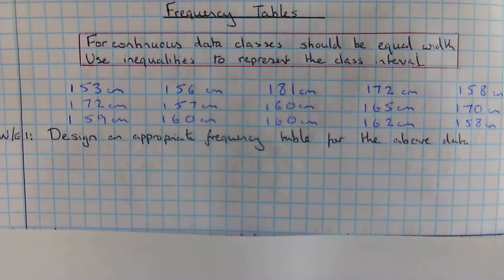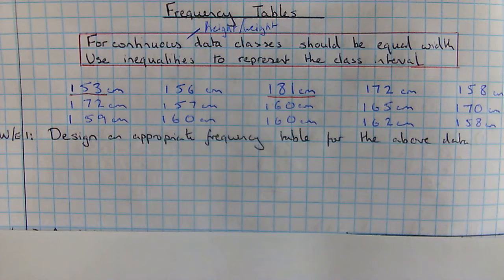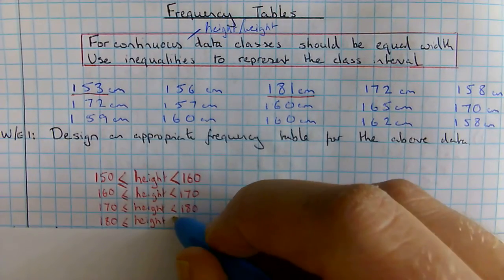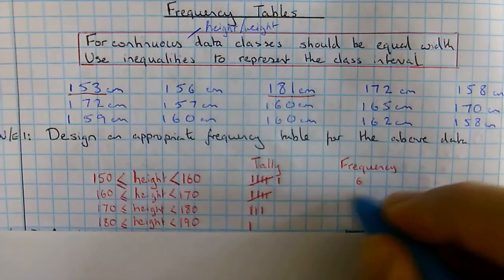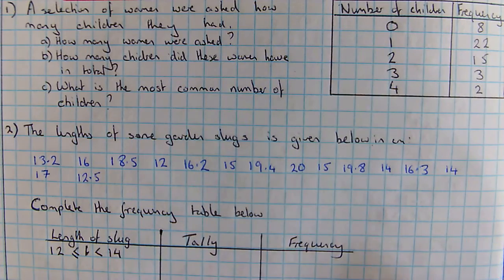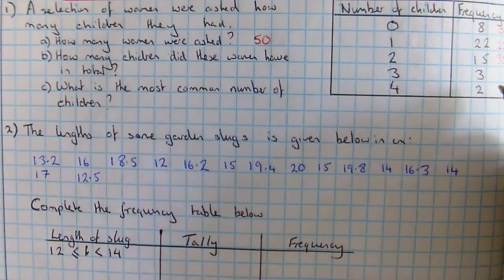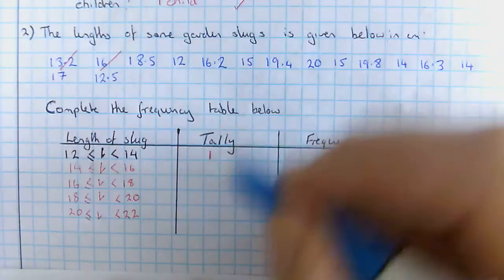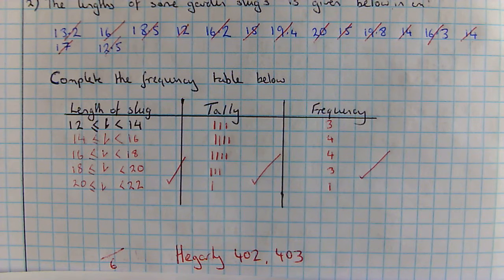Lesson24 Frequency Tables